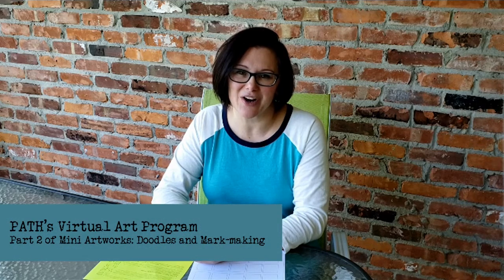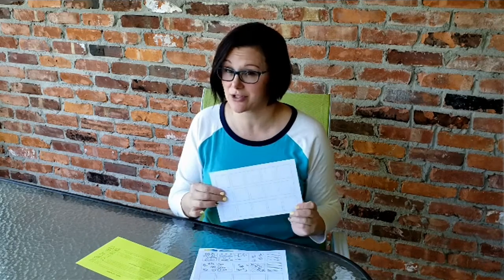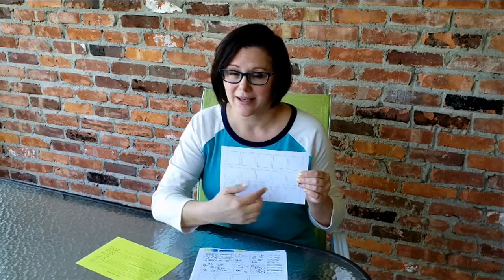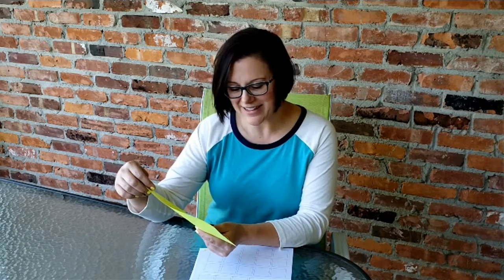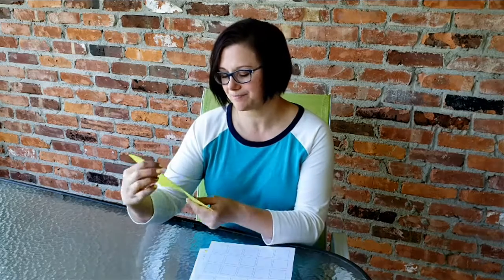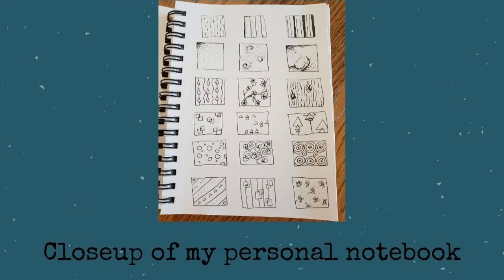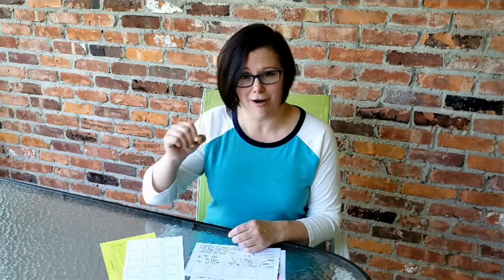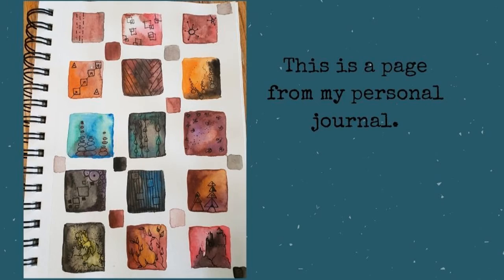Mini Artworks 2: Doodling and Mark-Making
This week we'll use some prompts to set our imaginations free to doodle. Once you've played around with your doodles, you can create your final miniartwork by drawing over last week's watercolor project.